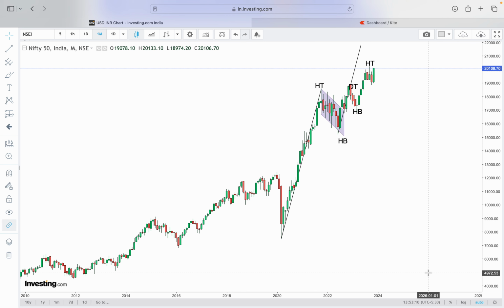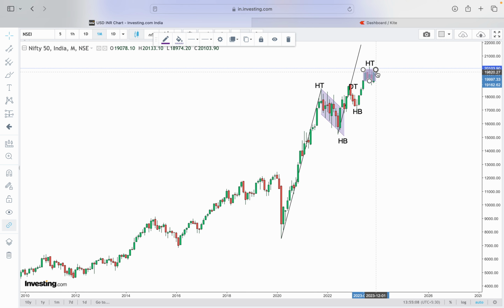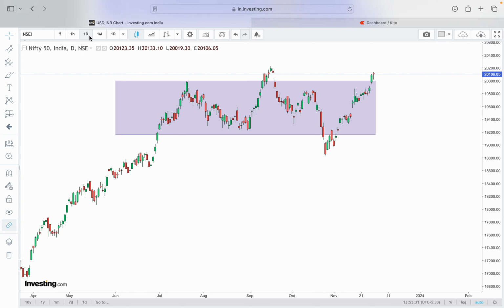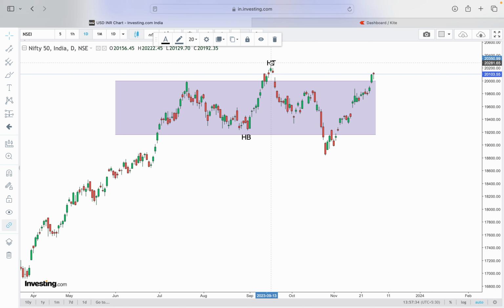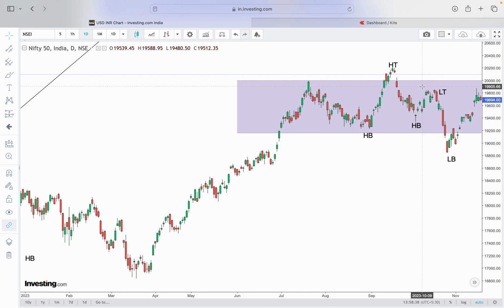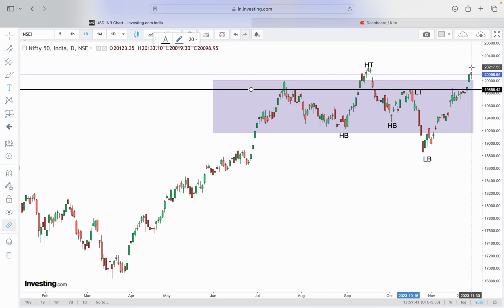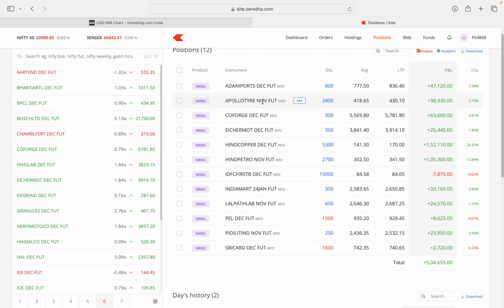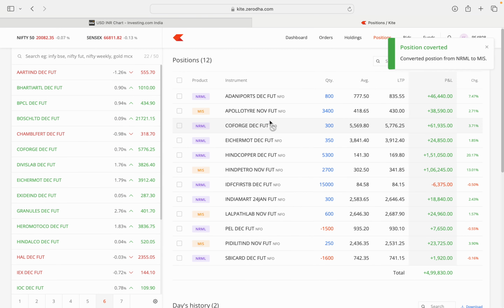Live Futures Trading Nifty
The screen recording captures the impact of volatility on the trading account for the day. We are amongst the only set of traders to do this so consistently. Your likes on our video will encourage other traders and service providers to be just as transparent.

For further information please call
Mr. Sahil Rohmehtra at 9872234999 between 930 am to 330 pm IST